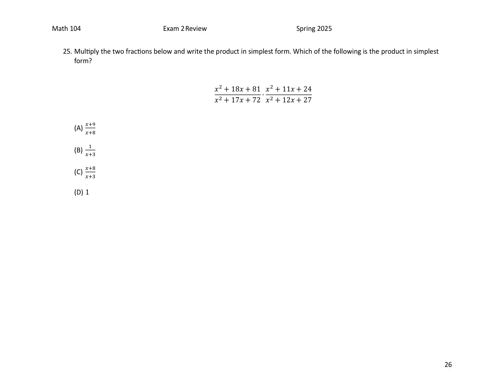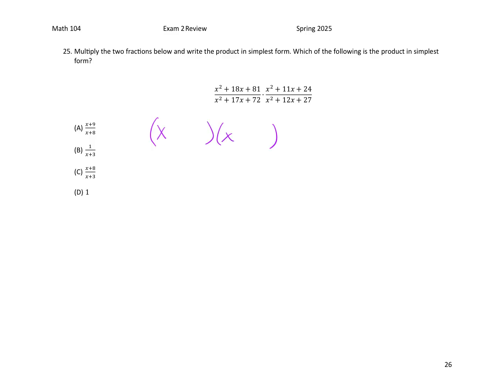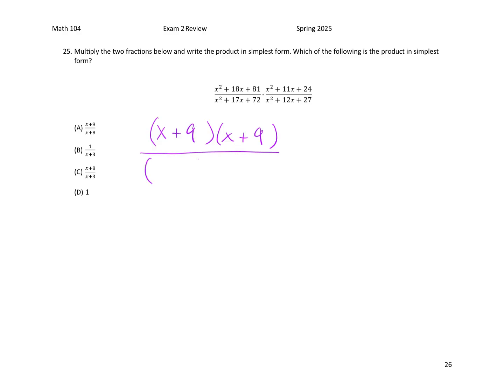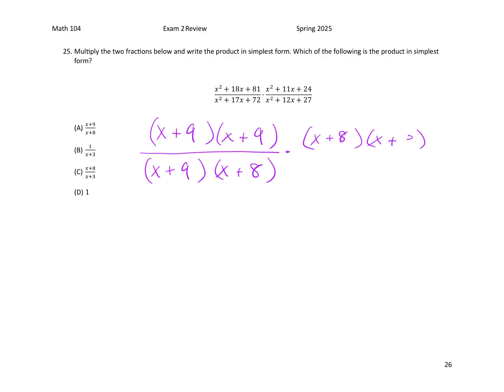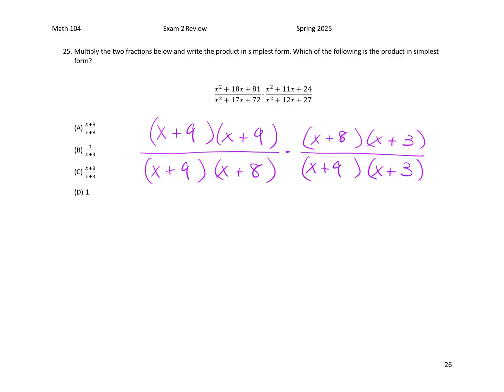math 104 exam 2 review problem 25